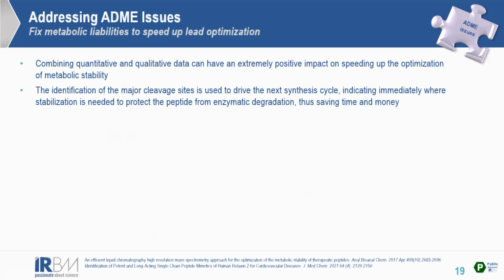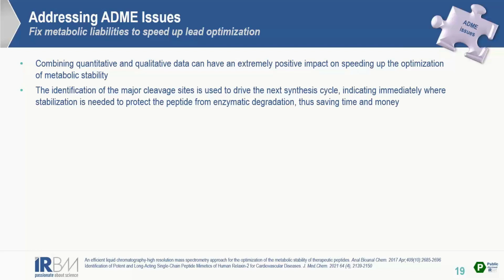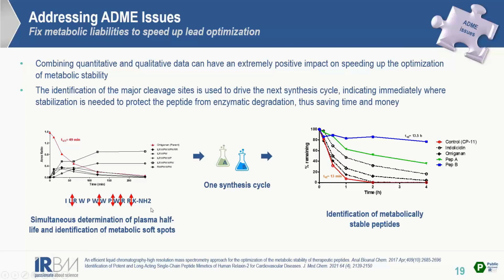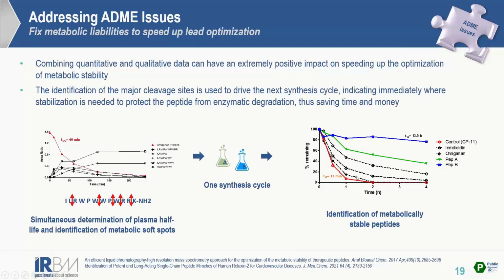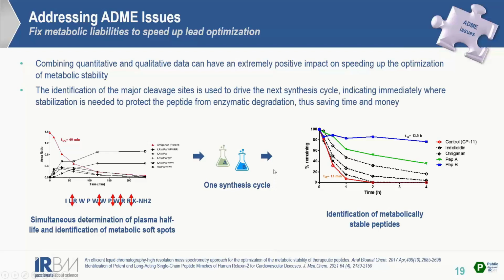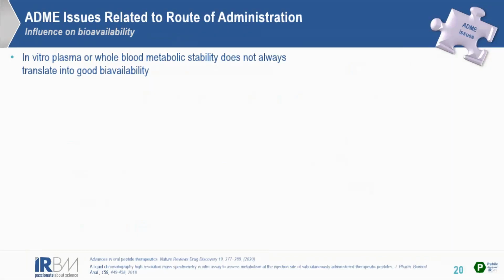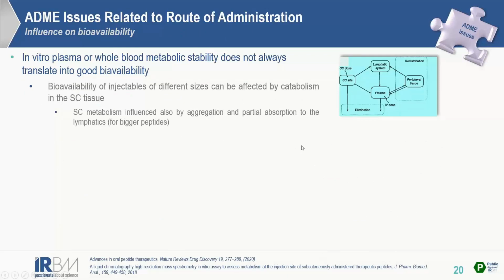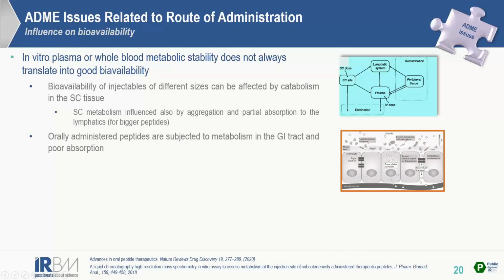Peptide Therapeutics Why Early Implementation of a Screening Funnel Is Key to Success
The interest in peptide therapeutics has increased considerably in the last decades due to the unique properties of this class of molecules, which are ideal to address challenging drug targets, in particular protein-protein interactions. Research into new peptide therapeutics continues its growth, with more than 150 peptides in clinical development and 400–600 peptides undergoing preclinical studies.

In this webinar, featured speakers will outline how the experience gathered by working on a wide variety of peptide drug discovery programs can guide and inform the early implementation of the optimal screening funnel to develop a safe and effective peptide drug.

They will describe the importance of identifying high-quality hits/leads through phage display libraries and will demonstrate how improved synthetic capabilities allows for the generation of complex molecules with strong potency, long half-life, and high bioavailability. The speakers will also show how the hit to lead process can be accelerated and optimized by the timely identification of potential issues, including metabolic soft spots, pseudo-allergic potential, and aggregation propensity and how incorporating additional tools early on is critical to increasing the efficiency and rate of success of the peptide discovery process.

Register for this webinar for a discussion of the repertoire of assays and tools that the expert speakers commonly adopt to address these specific issues relating to peptide therapeutics discovery.